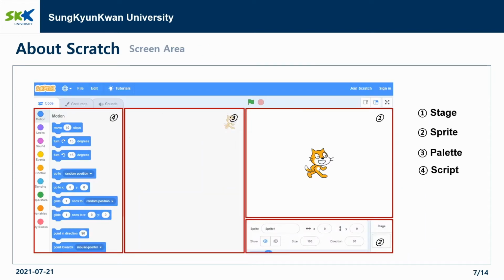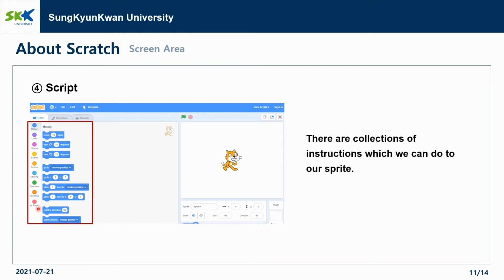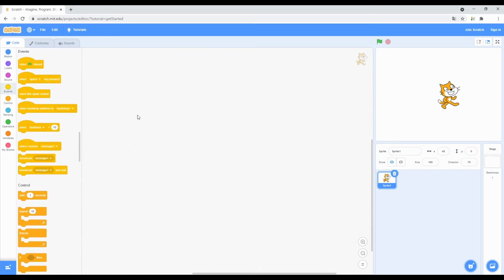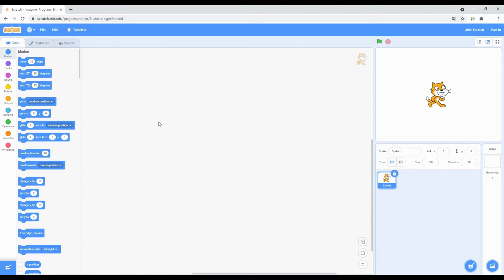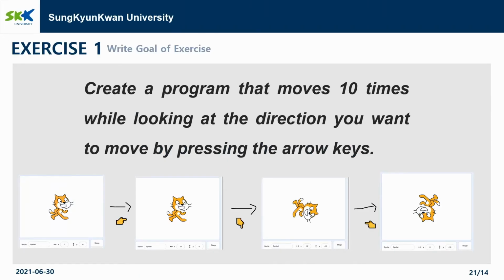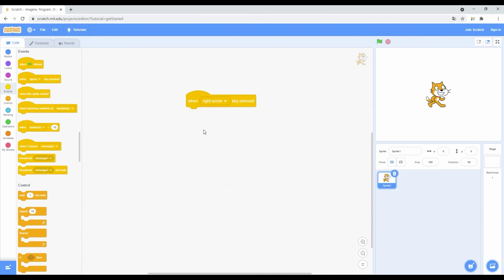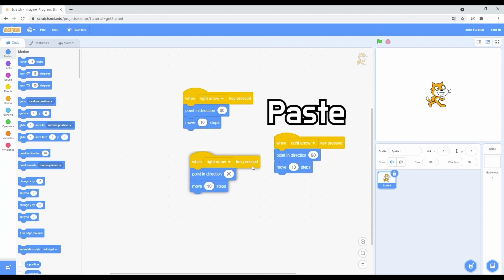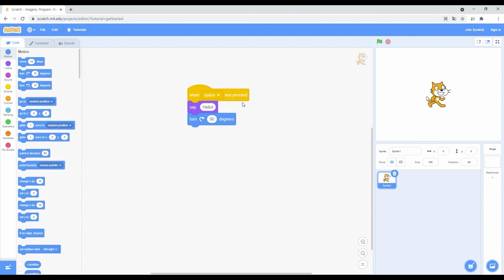[Scratch] 1: What is Scratch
Study All Together, Voluntain!
This lecture is about "What is Scratch and How to start Scratch"

0:00 Intro
0:11 Index
0:25 About Scratch
02:29 Learning the Menu
04:50 Practice Problem 1
05:13 Practice Problem 2
05:25 Practice Answer 1
07:03 Practice Answer 2